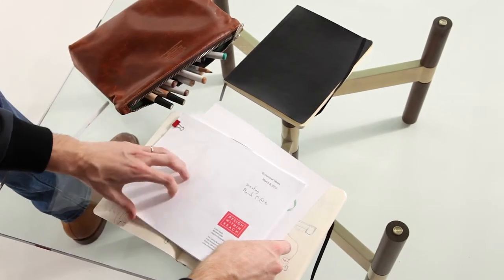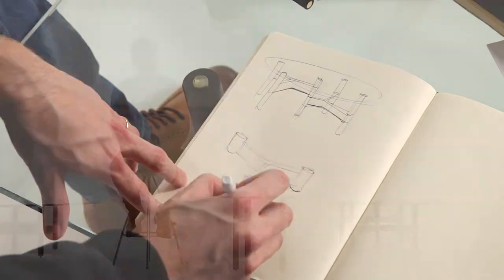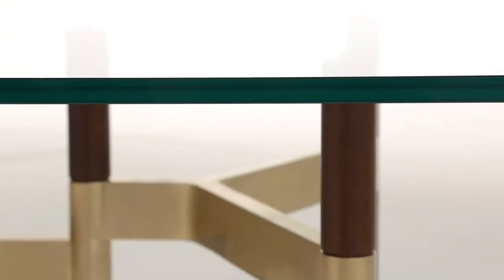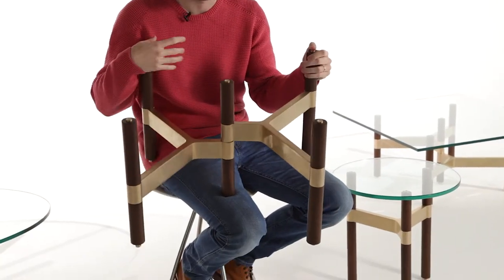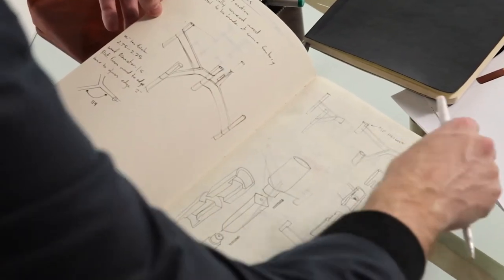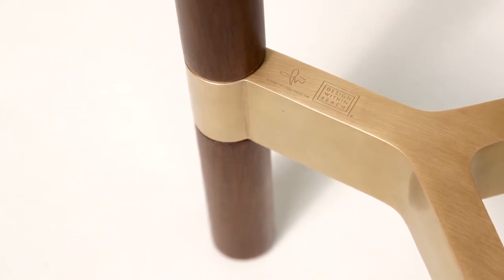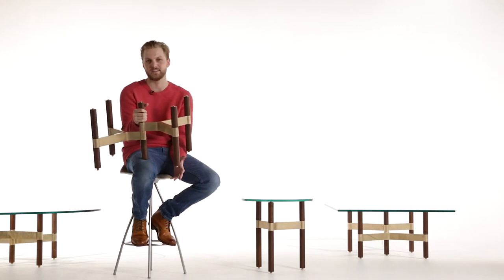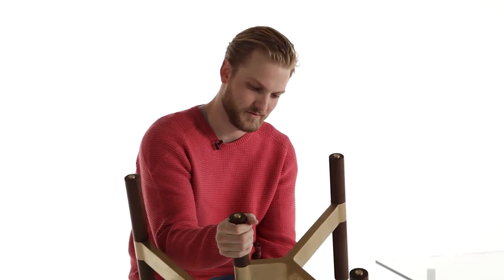Learn how Chris Hardy teamed up with Design Within Reach.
In 2012, Design Within Reach presented Atlanta-based industrial designer Chris Hardy with a straightforward design brief: Design occasional tables that include walnut, brass and stone. In this short film, learn how this up-and-coming designer, who is steeped in the philosophies of modern design, approached this unique project and ended with a startling result. Plus, hear Hardy explain how DWR truly made design within reach for him. After watching the film, find out more about Hardy and his exclusive Helix Tables